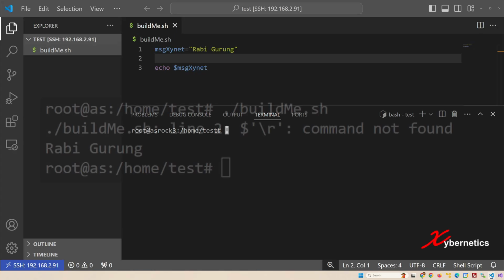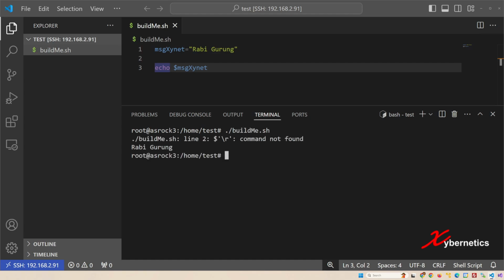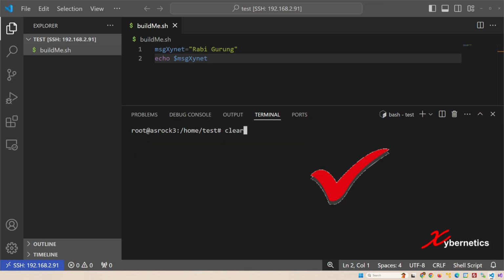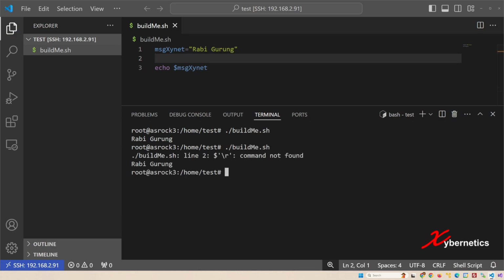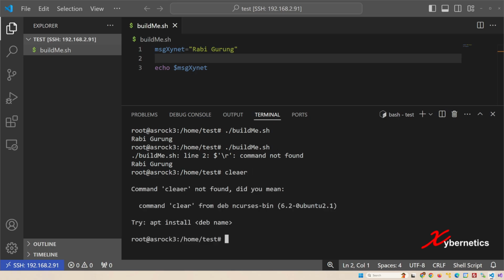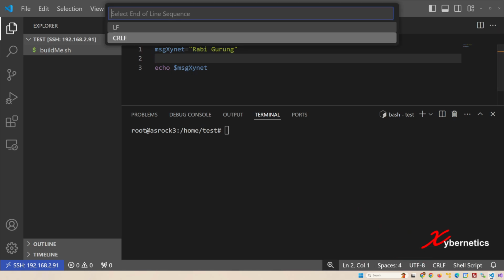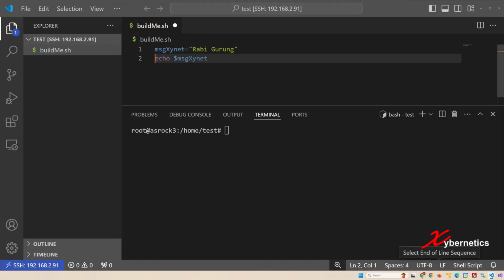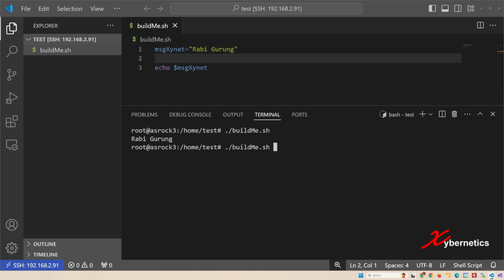How to remove CR in shell In Ubuntu BASH script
Learn how to remove CR in shell in Ubuntu BASH script